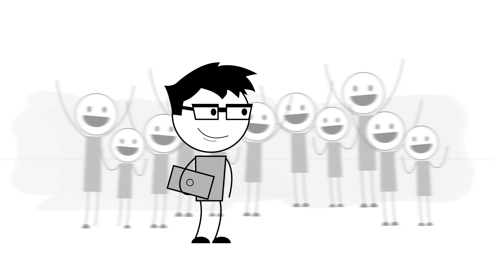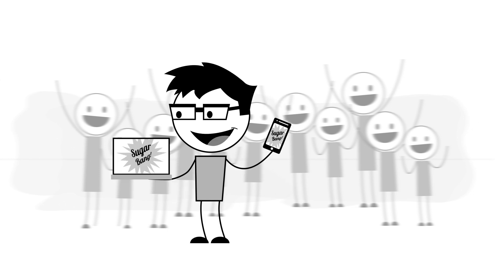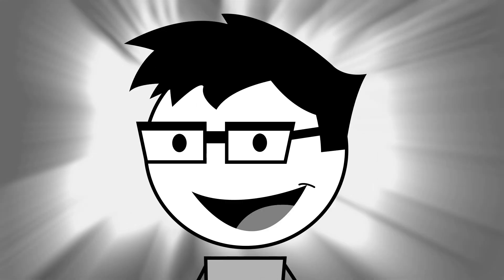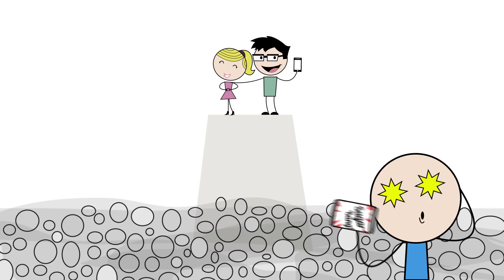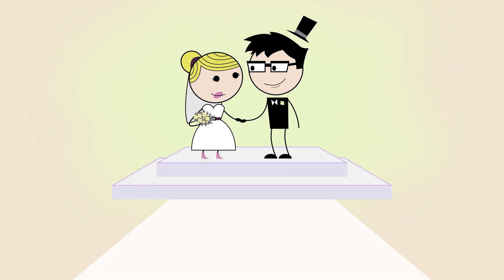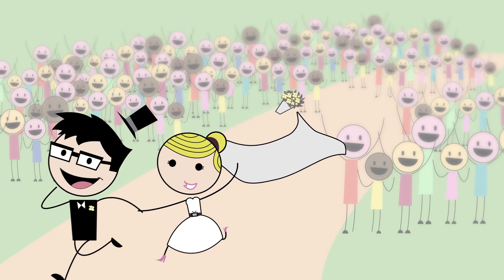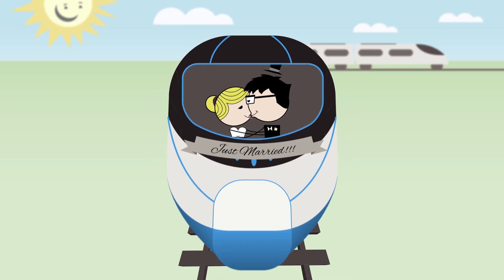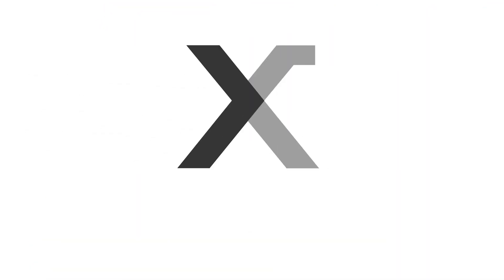TV + Digital: Together At Last